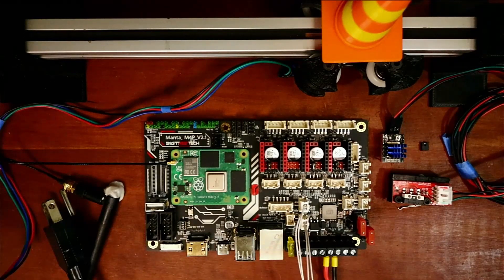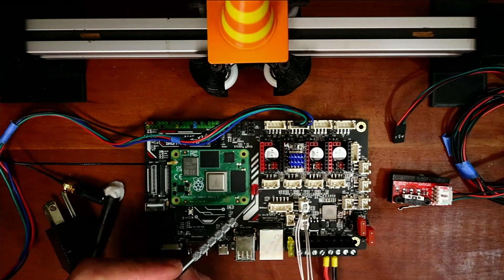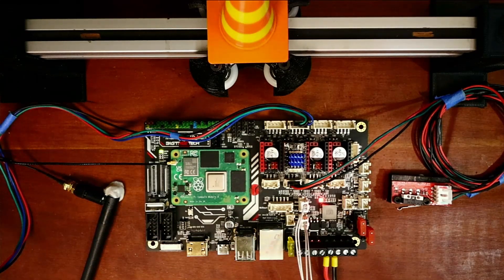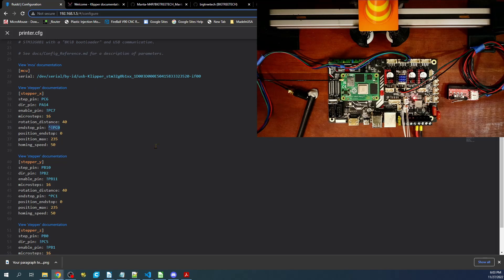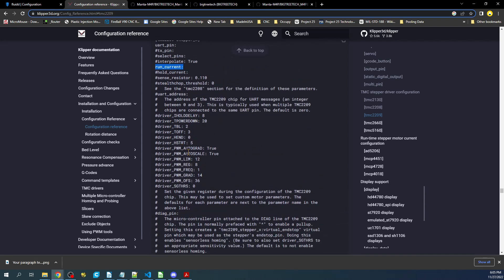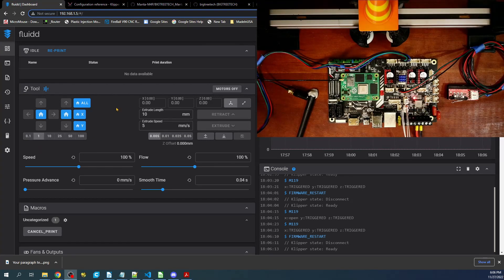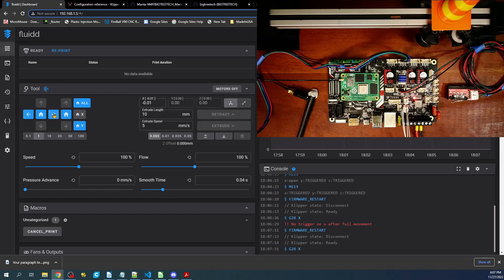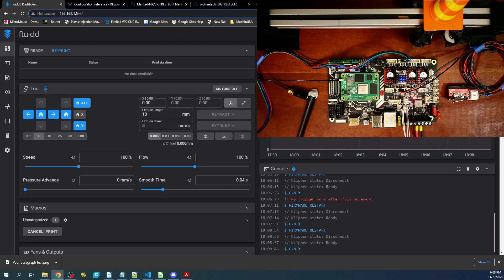BTT - Manta M4P - TMC2209 with Endstops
This is a simple tutorial on how to setup TMC2209 with an endstop on Manta M4P in Klipper using Fluidd.

Hardware:
1 - BigTreeTech Manta M4P v2.1
1 - USB Serial cable
1 - CB4 with eMMC
1 - USB Type C.
1 - TMC2209 stepper driver
1 -  NEMA17 stepper motor
1-  Switch Endstop

Software:
TeraTerm
Filezilla
Raspberry Pi Imager
NotePad++

Links --
BTT Manta:
      M4P: